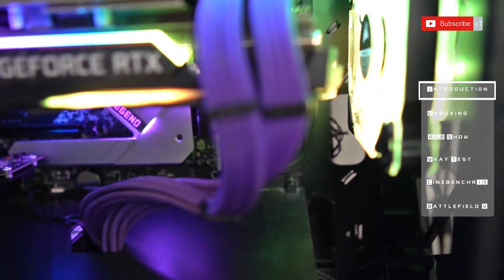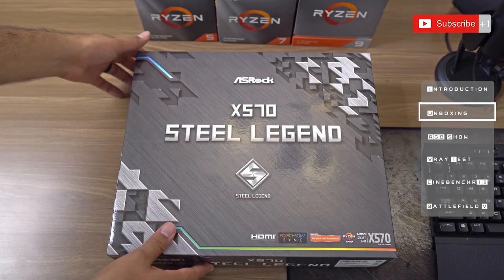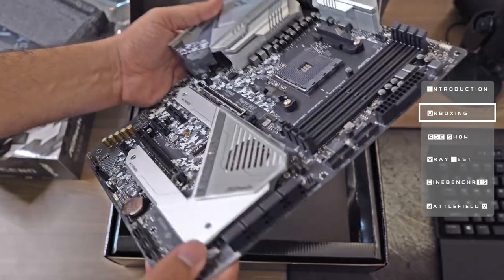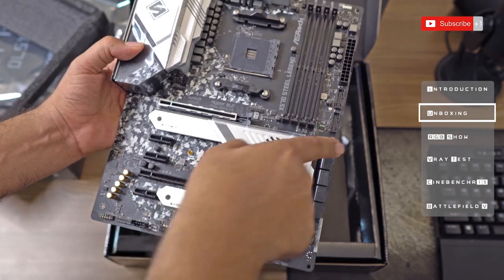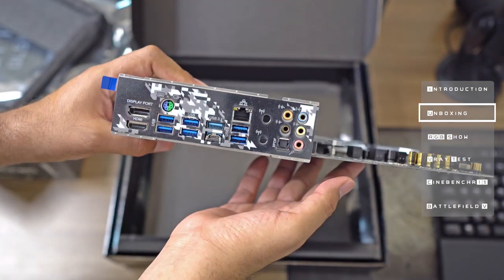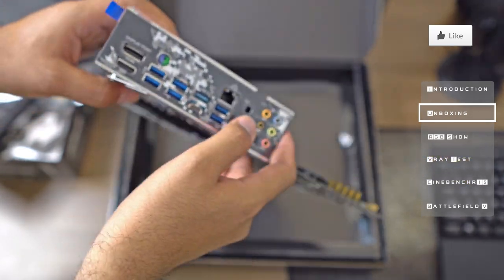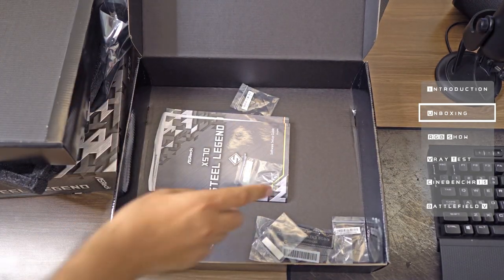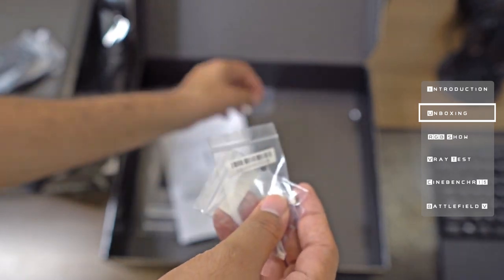x570 ASrock STEEL LEGEND unboxing and performance test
This is unboxing for x570 ASrock STEEL Legend.
Also i did performance test
1- VRAY Benchmark
2- CINEBENCHR15
3-Battlefield V

PC Specs:
Ryzen 7 3800x
 32 GB RAM
RTX 2080 8 GB
X570 ASrock STEEL LEGEND
WRAITH PRISM fan